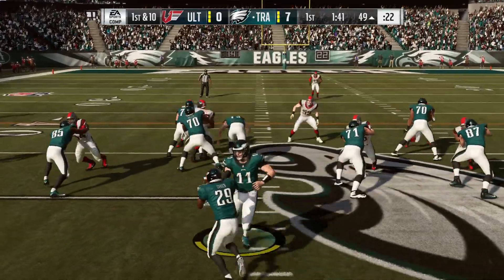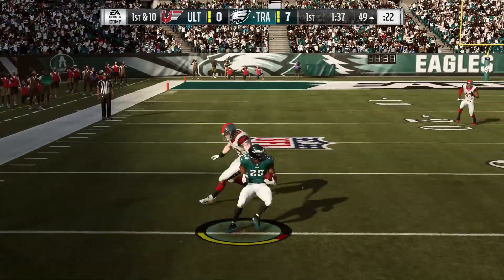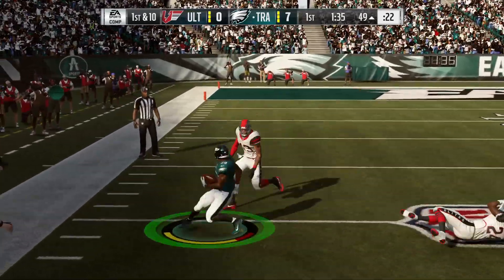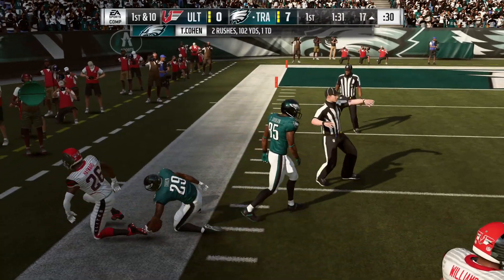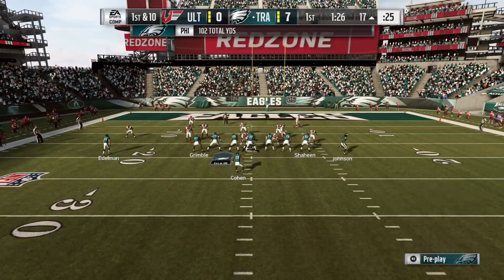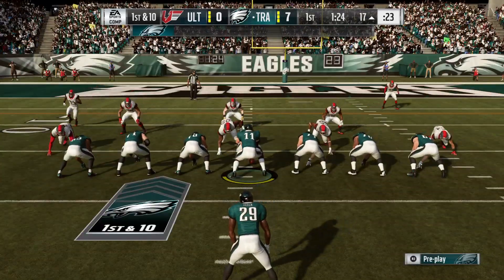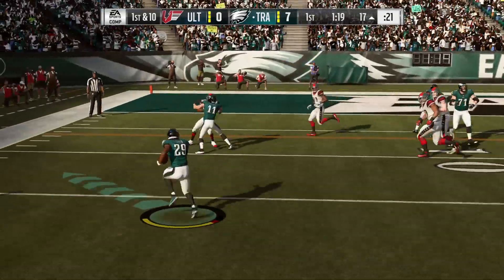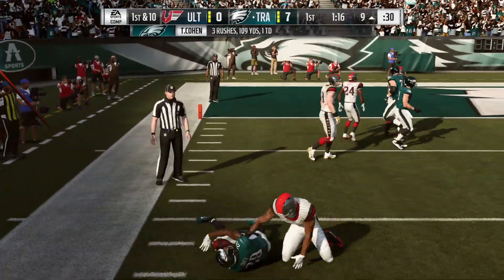Tarik Cohen quad spin